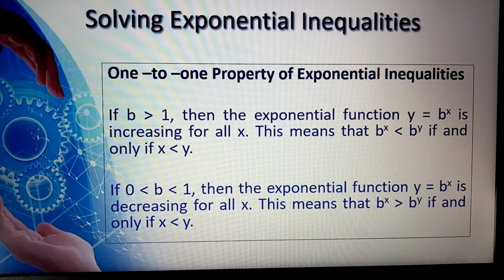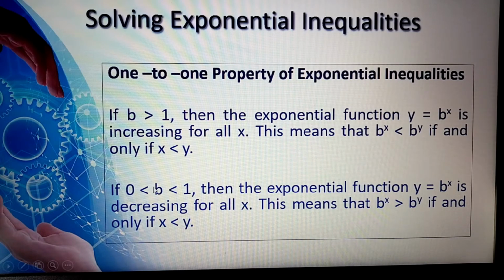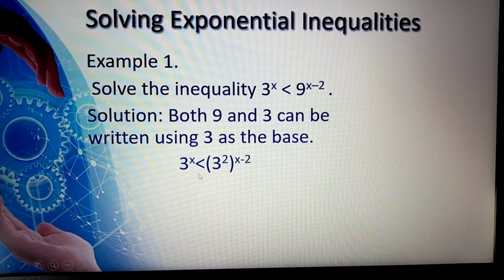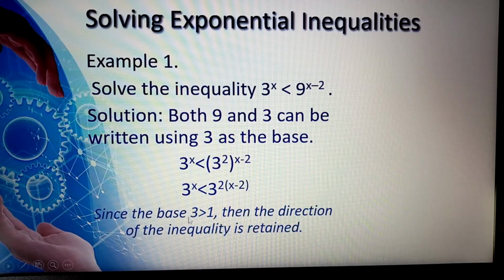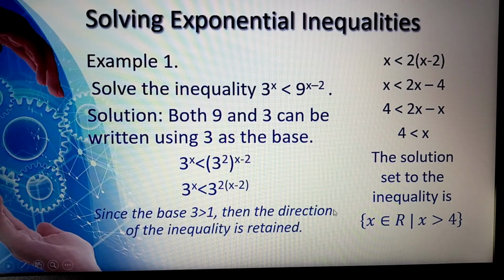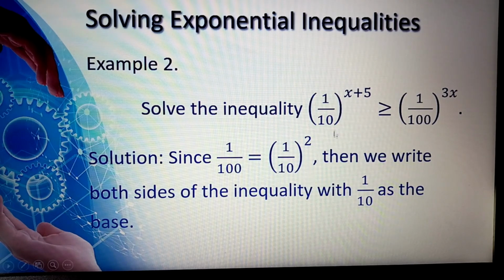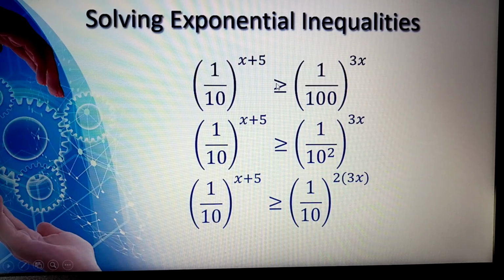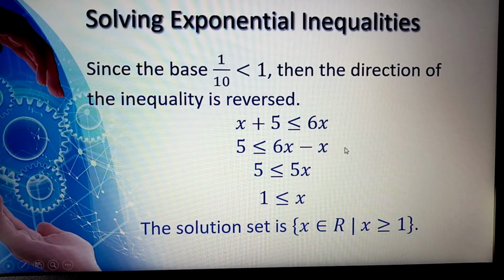Solving Exponential Inequalities101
This video shows two examples of solving exponential inequalities when b is greater than 1 and when b is greater than 0 but less than 1.